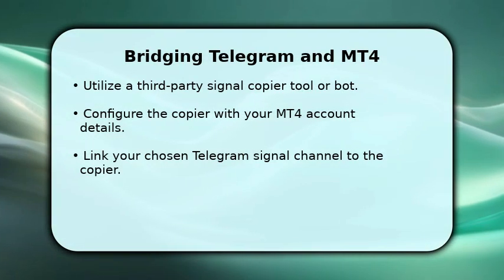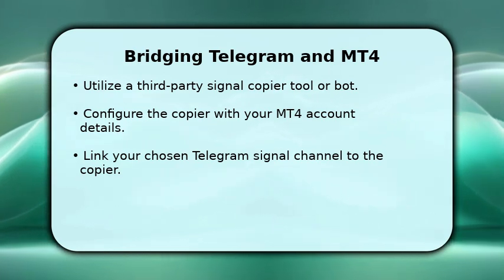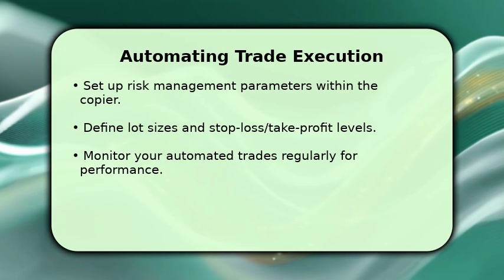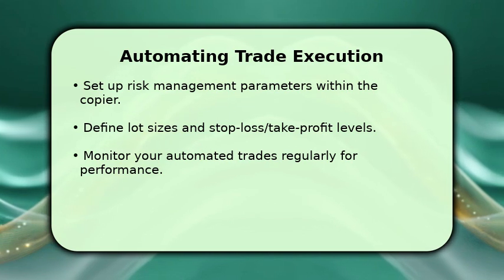How To Copy Signals From Telegram To Mt4 (Full Guide)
In this comprehensive guide, we will walk you through the step-by-step process of copying signals from Telegram to MetaTrader 4. This is a crucial skill for any trader looking to automate their trading decisions and stay ahead of the market. By following our instructions, you'll be able to seamlessly integrate your Telegram signals with MT4, allowing you to execute trades with ease.

copy telegram signals mt4, telegram signals for mt4, mt4 signal copying guide, how to copy signals from telegram, meta trader 4 signal integration, automate trading decisions, telegram mt4 integration tutorial, signal copying software, mt4 telegram bot setup